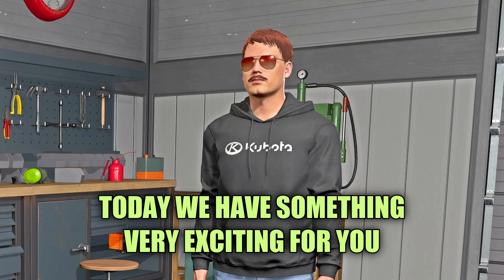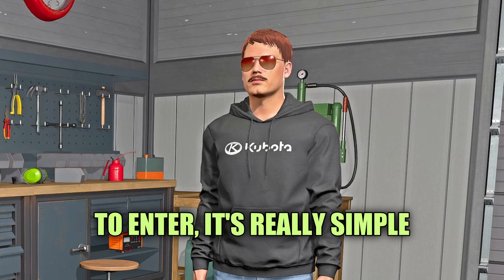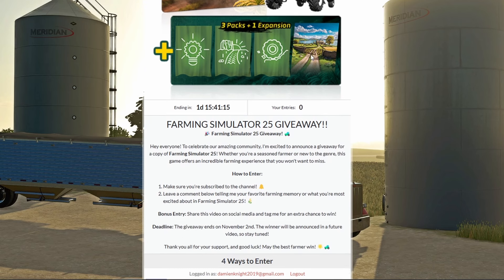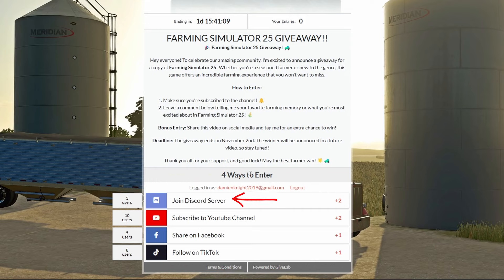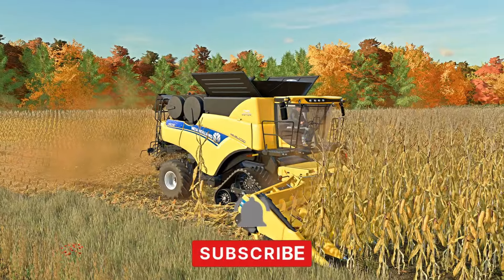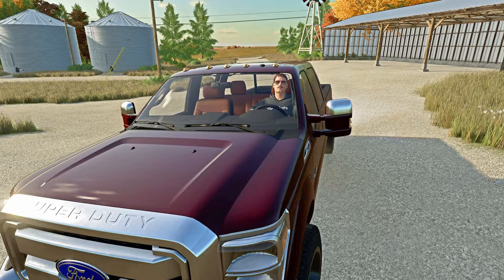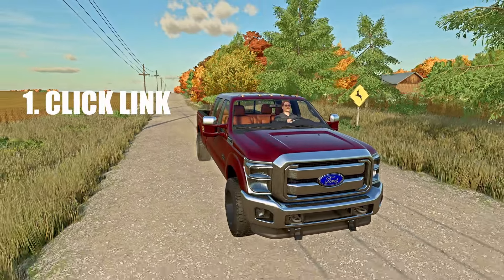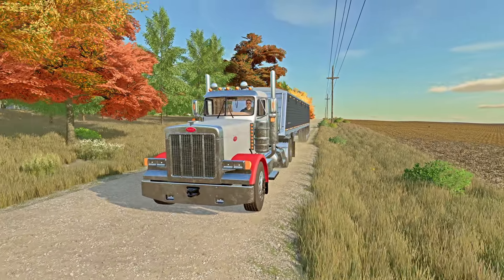HOW TO GET A FREE COPY OF FARMING SIMULATOR 25 | GIVE-AWAY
Enter for a chance to win a free copy of Farming Simulator 25!

Eligibility:

Participants must be at least 13 years old. If you’re under 18, please get permission from a parent or guardian to enter.
How to Enter:

Leave a comment sharing your favorite farming memory or what you’re excited about in Farming Simulator 25.
(Optional) Share the video on social media and tag the channel for an extra entry.
Entry Period:

The giveaway starts on October 30th and ends on November 2nd. All entries must be submitted by the deadline.
Winner Selection:

The winner will be randomly selected from all eligible entries and announced in a future video.
Prize:

One (1) copy of Farming Simulator 25 (platform to be specified).
Claiming the Prize:

The winner must respond within 48 hours of the announcement to claim their prize. If the winner does not respond in time, a new winner will be selected.
No Purchase Necessary:

This giveaway is free to enter, and no purchase is required.

This giveaway is not sponsored, endorsed, or administered by YouTube or the developers of Farming Simulator 25. By entering, participants release YouTube and the developers from any liability.
Privacy:

Any personal information collected during the giveaway will only be used for the purpose of awarding the prize and will not be shared.
Good luck to everyone, and happy farming! 🌾🚜

In this exciting Farming Simulator 22 video, we’ll explore extreme agricultural techniques and innovative farming methods designed to elevate our farming operation! Discover how to enhance productivity, manage crops efficiently, and aim for the title of the biggest farm in the region.

🚜 Will we achieve our goals or face tough challenges? Tune in to find out!